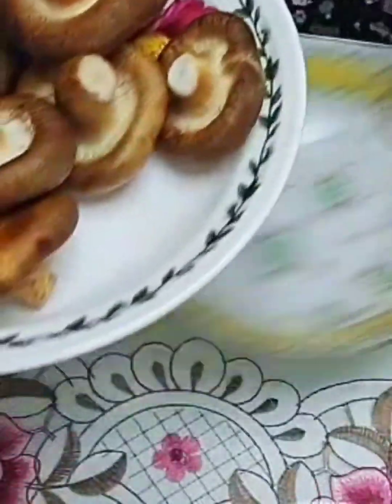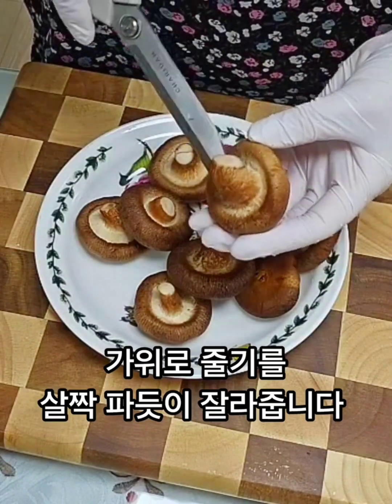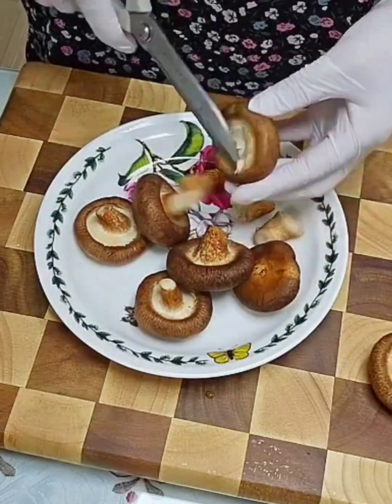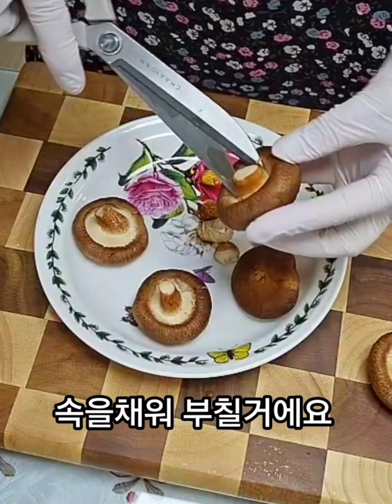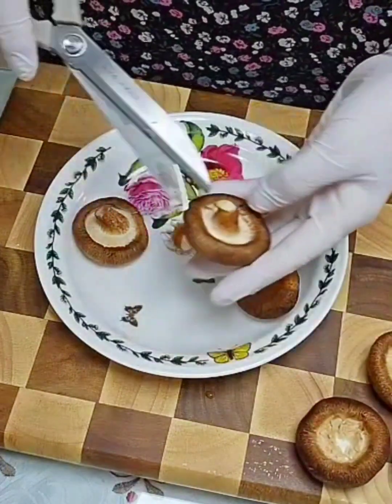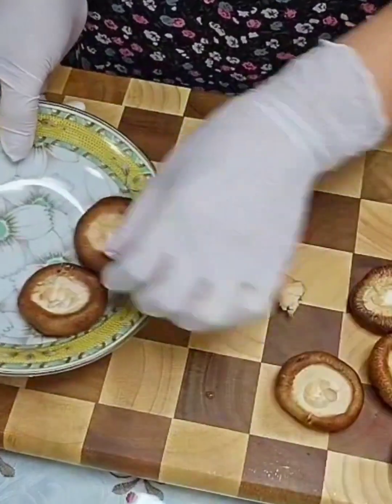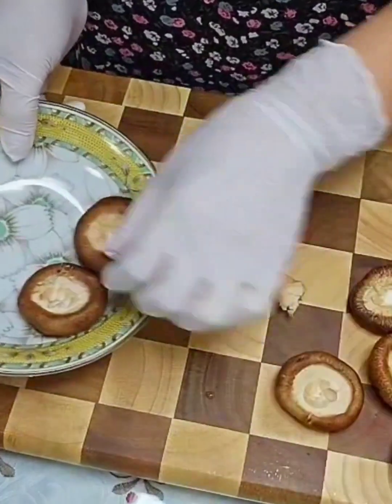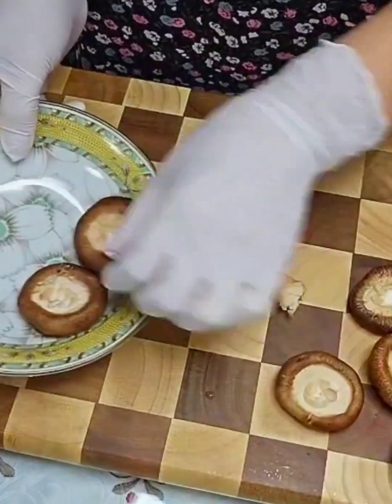몸에좋고맛도좋은 표고버섯전만들기